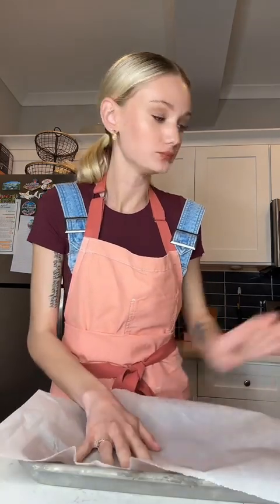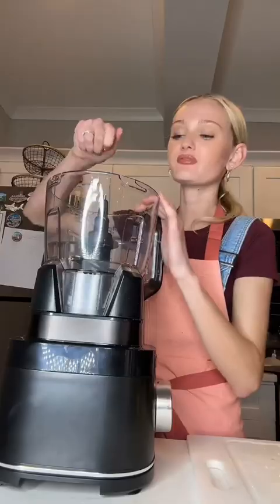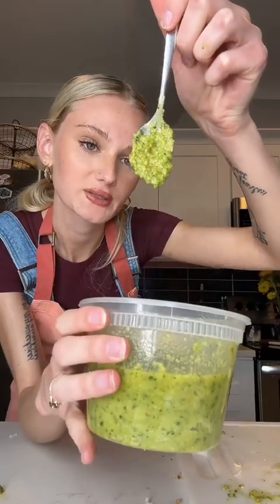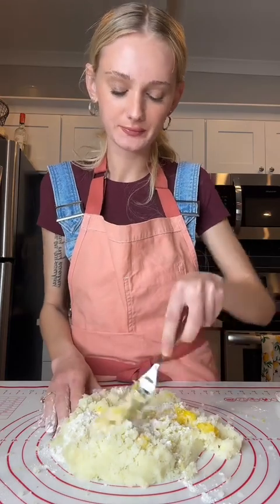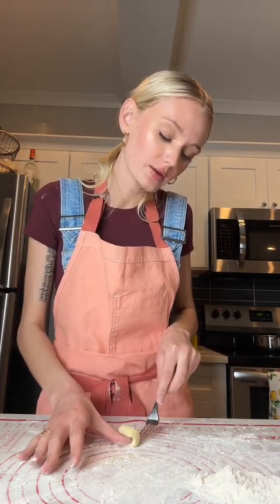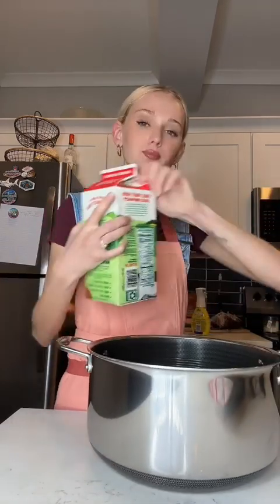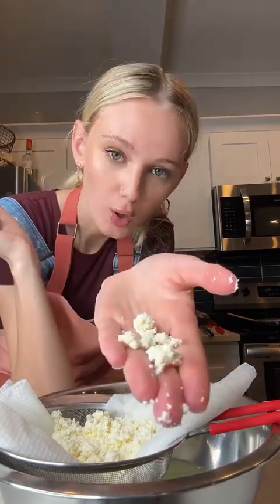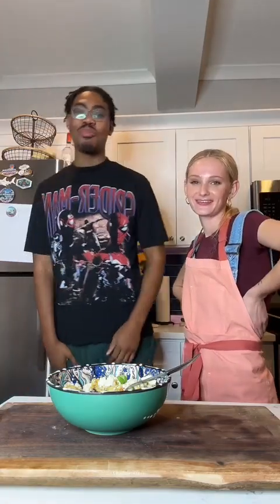How to make homemade Gnocchi, pesto and ricotta cheese👩🏼‍🍳